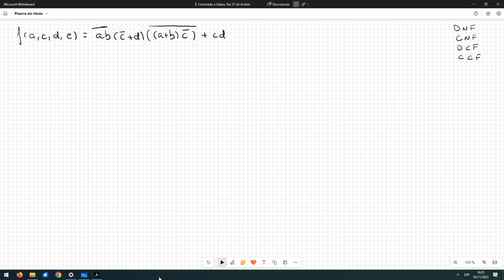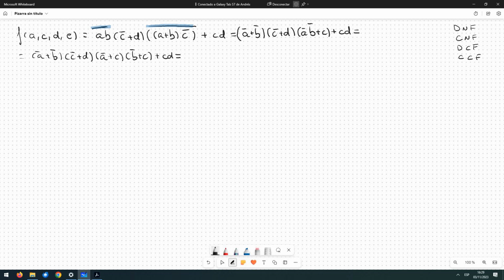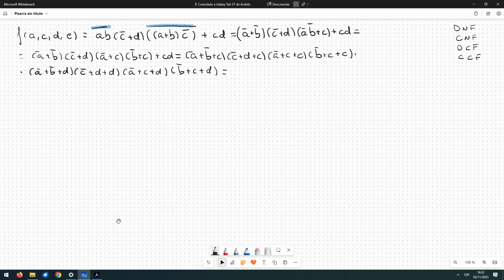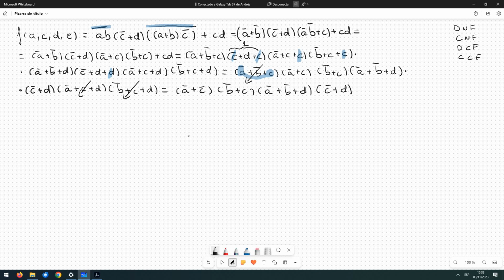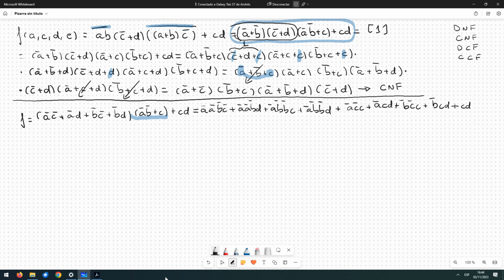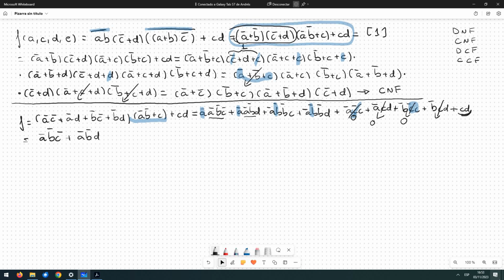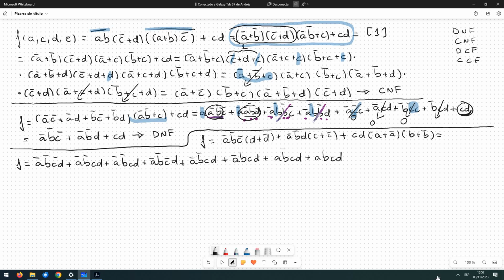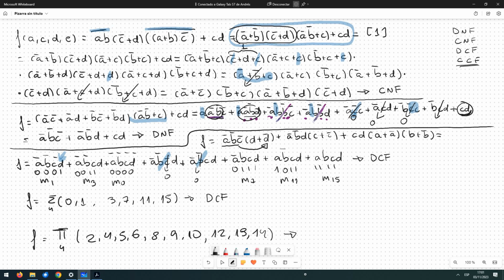Fundamentals of Electronics (Topic 4 & 5): Exercise 1